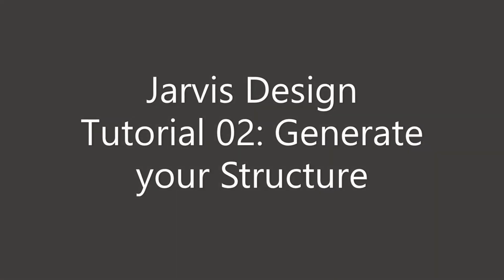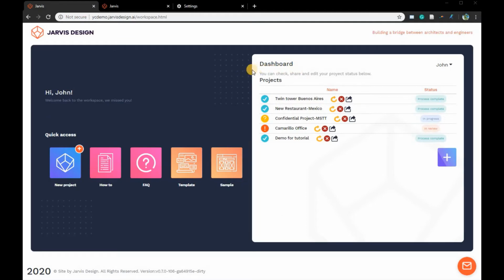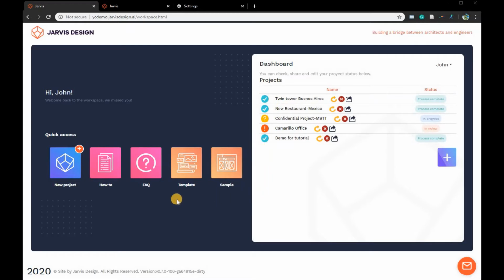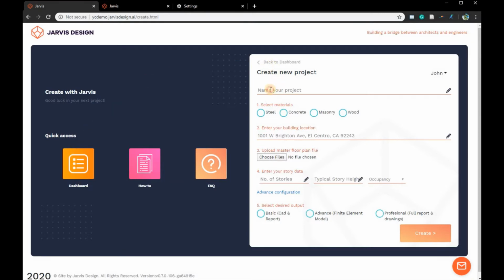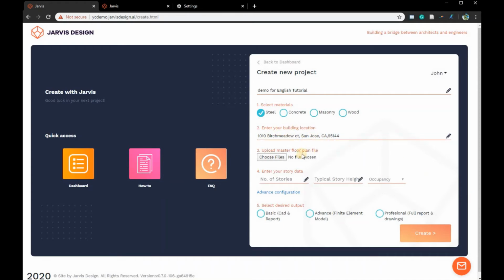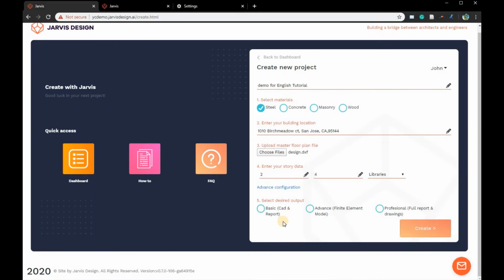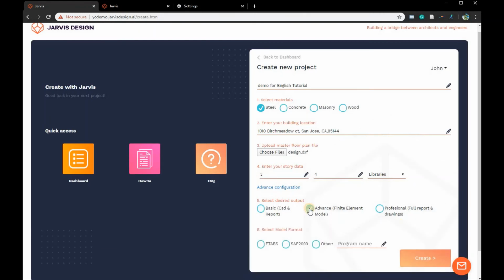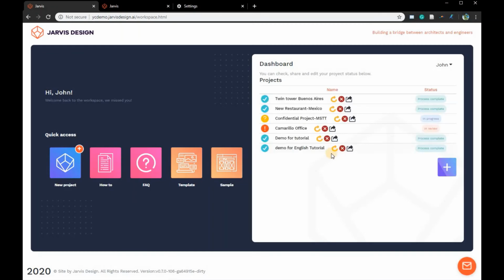02 TANGObuilder Tutorial- Generate your structural system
In this tutorial, we will show you how to automatically generate your structural system in TANGObuilder